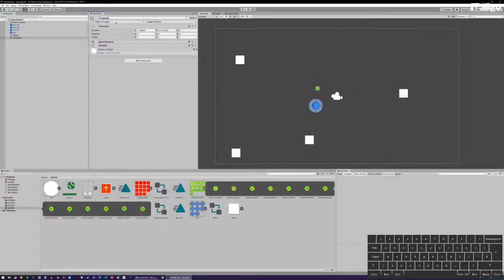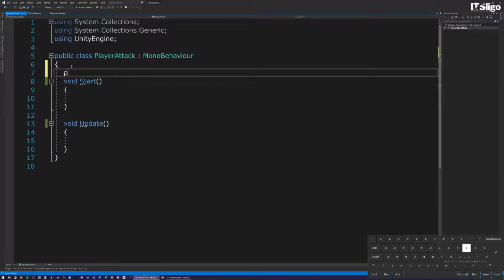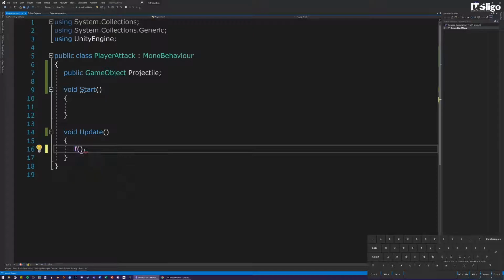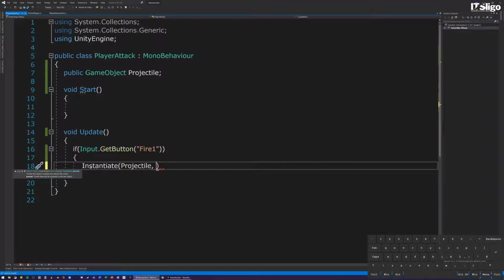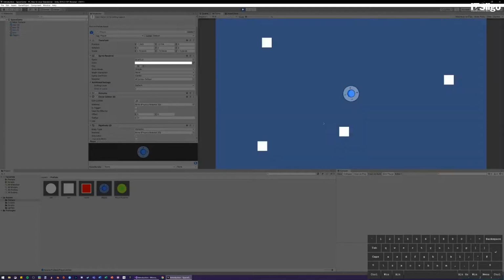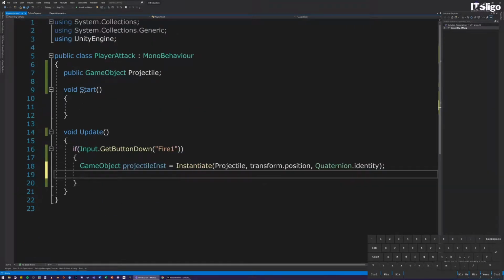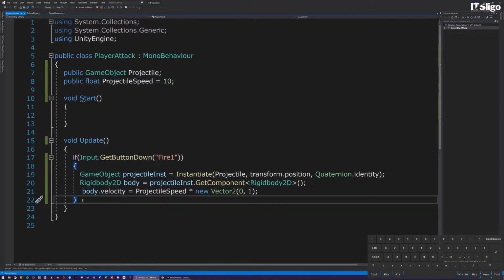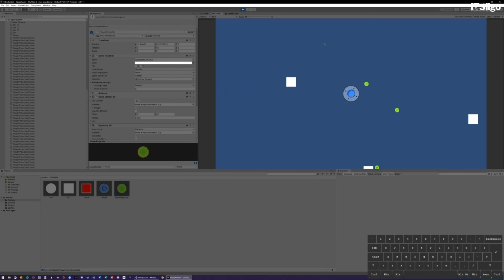Day 2.6 Creating Projectiles